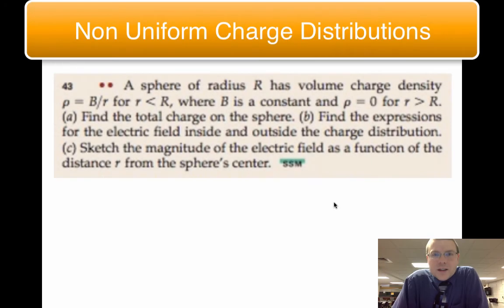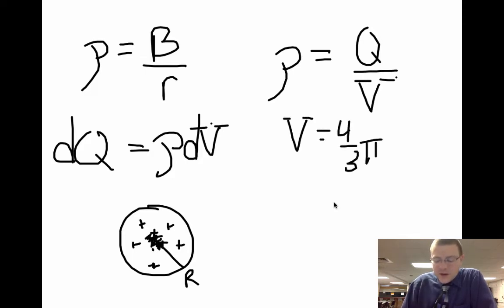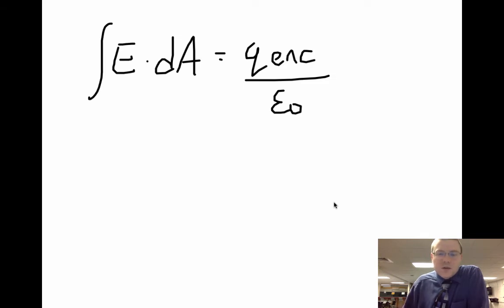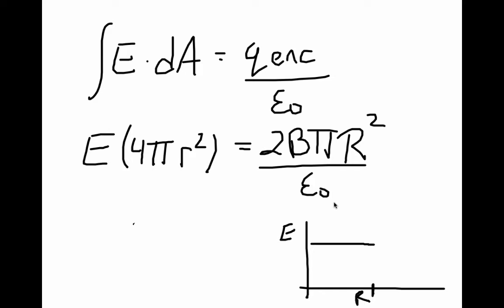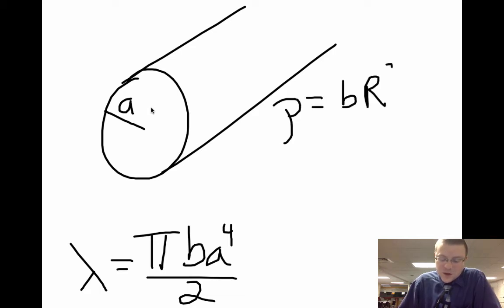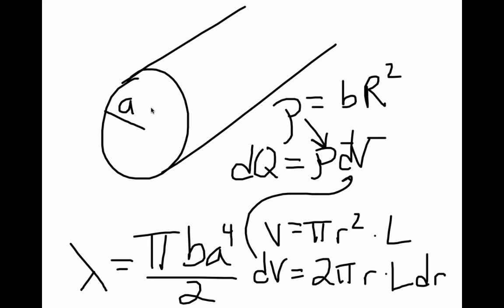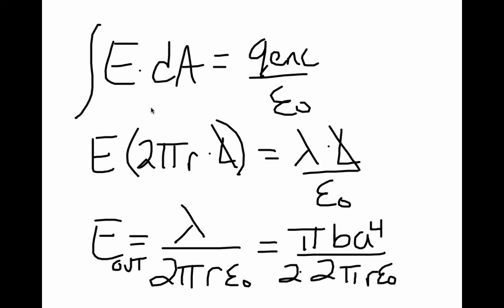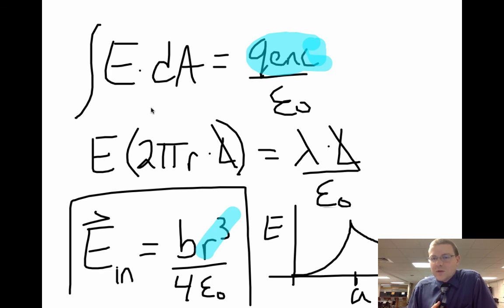15.5 Non Uniform Charge Distributions